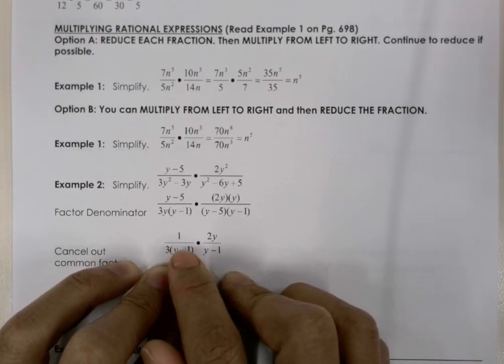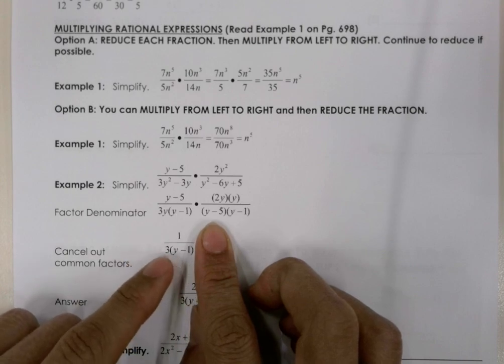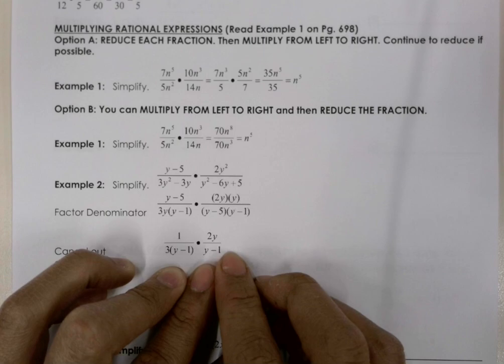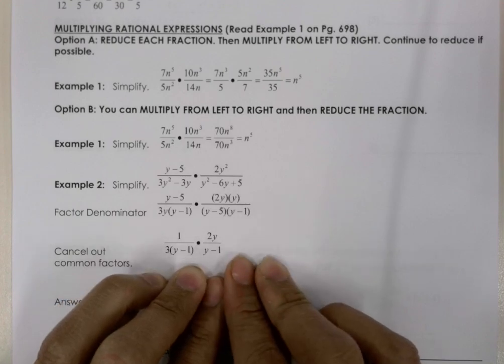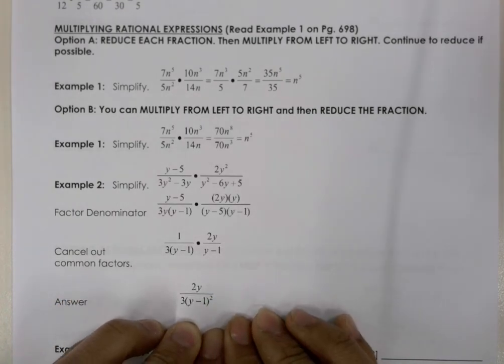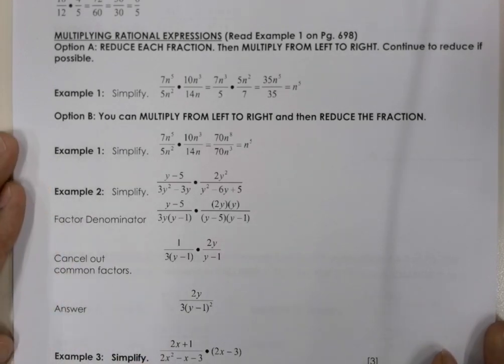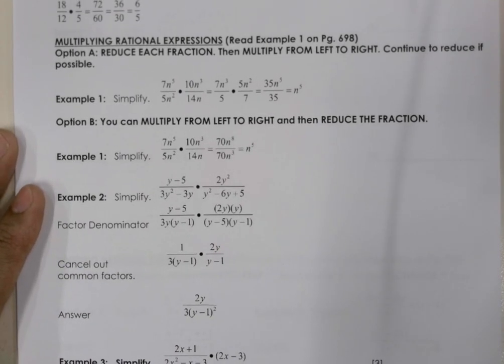11 4 Practice 1